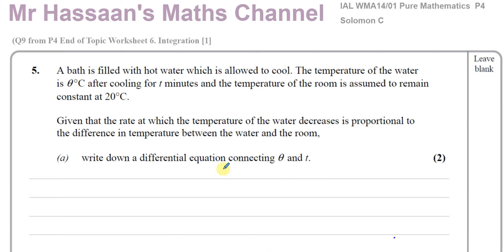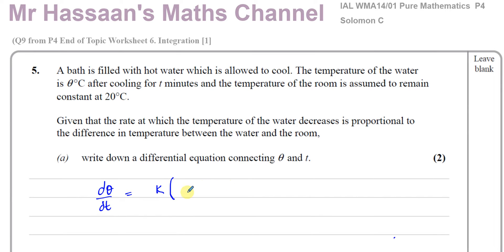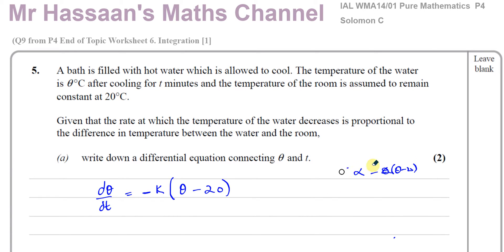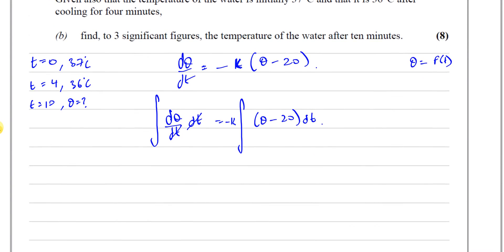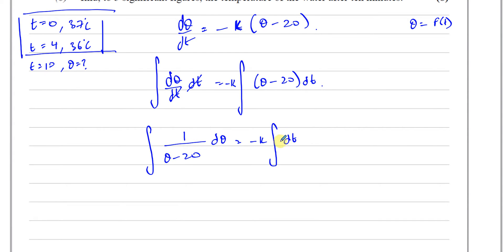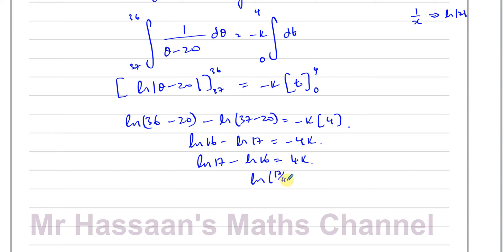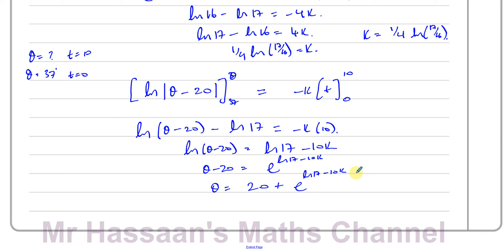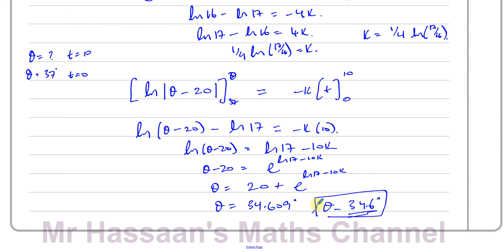[9] A2 (IAL) Pure Mathematics (P4) Solomon C Q4 Differential Equations, Cooling